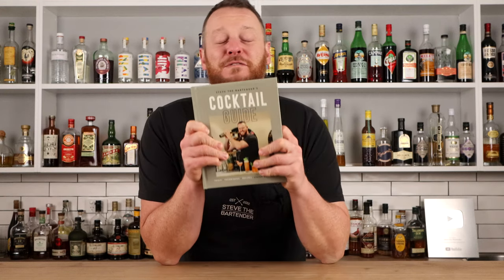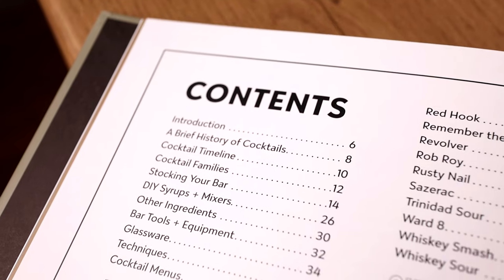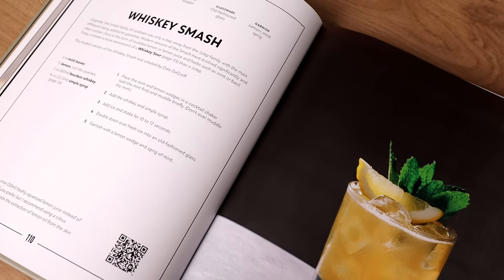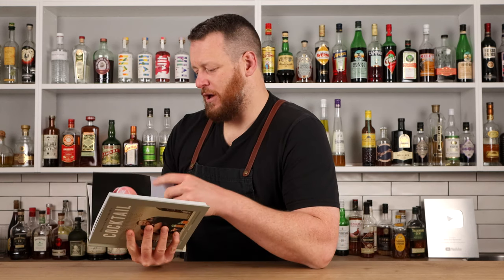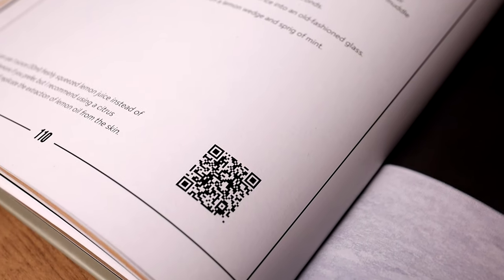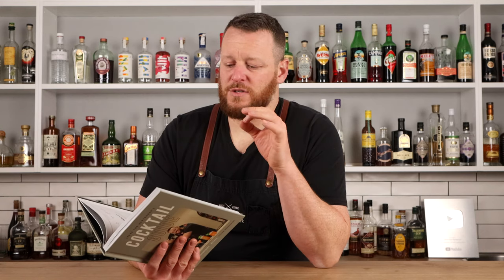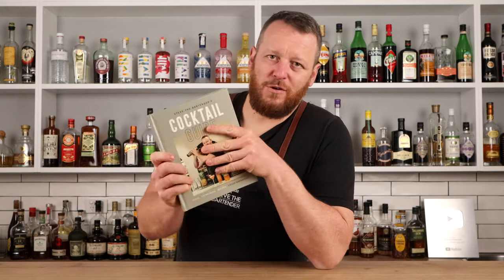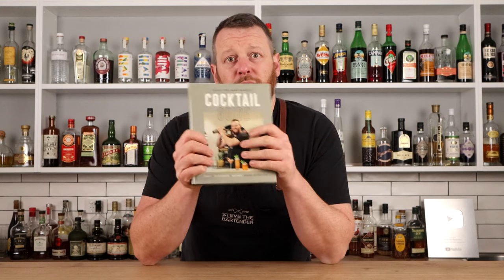Steve the Bartender's Cocktail Guide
👇 What's included in my cocktail book? 👇
- 125 modern and classic cocktails (with full page photos)
- 125 *NEW* videos (linked via QR code)
- a brief history of cocktails
- cocktail categories
- how to stock your bar
- intro to spirits, liqueurs, etc.
- recommended bottles
- syrups and techniques
- cocktail menus
- 3 indexes (sorted by spirit, alphabetical and ingredients)

👇 Where can I order a copy? 👇
A comprehensive list of stockists in numerous countries can be found